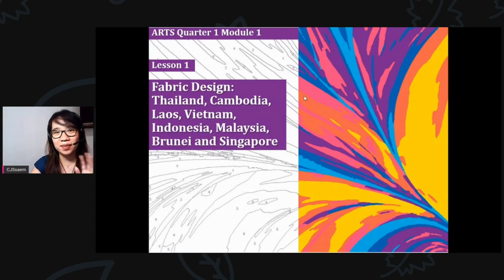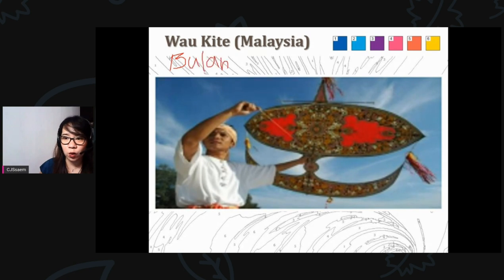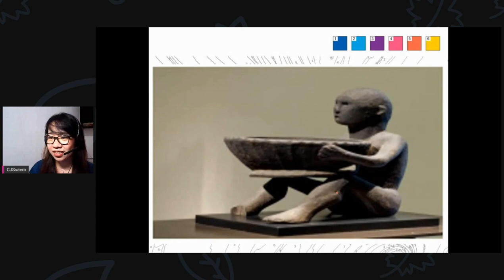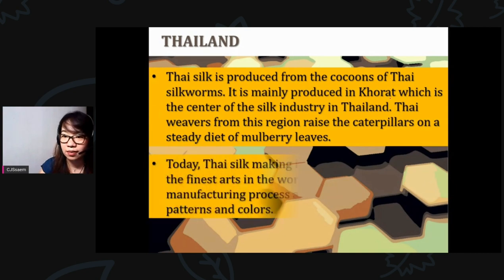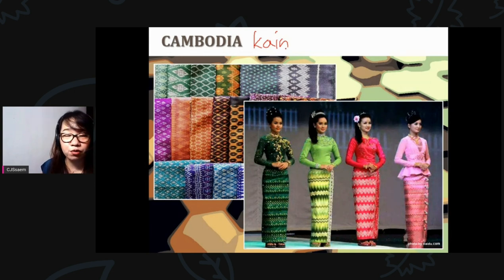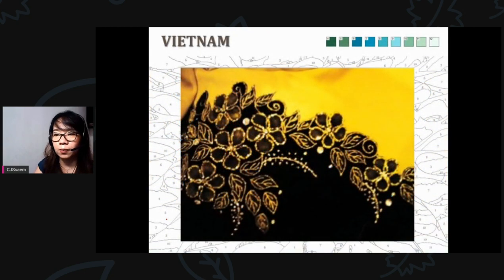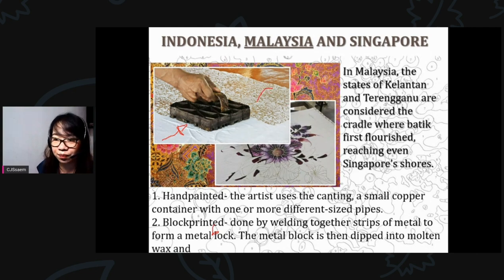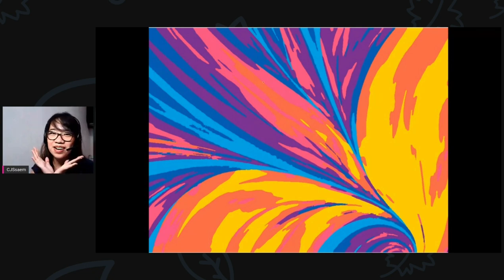MAPEH Arts8Module1Lesson1: Fabric Design:Thailand,Cambodia,Laos,Vietnam,Indonesia,Malaysia,Singapore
MAPEH Arts8Module1Lesson1:
Fabric Design:Thailand,Cambodia,Laos,Vietnam,Indonesia,Malaysia,Singapore | CJSsaem